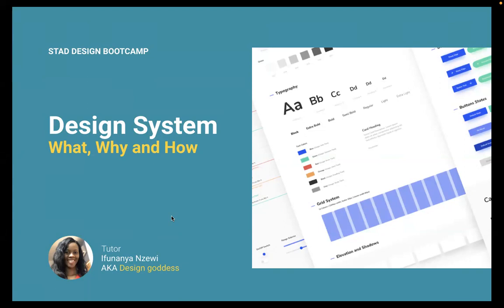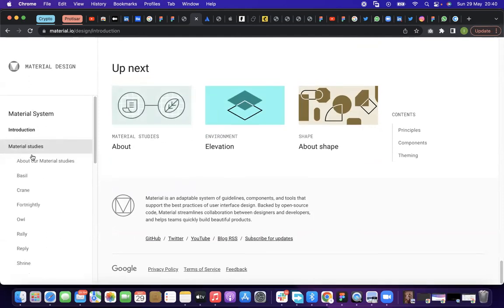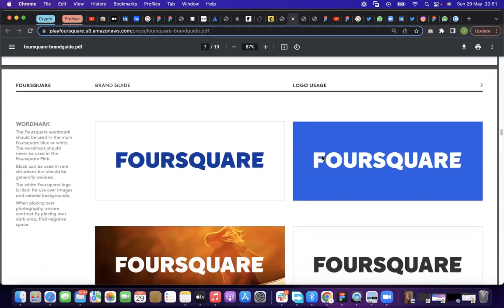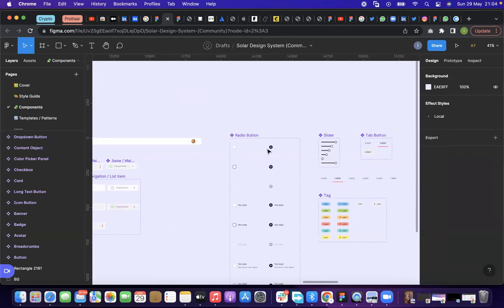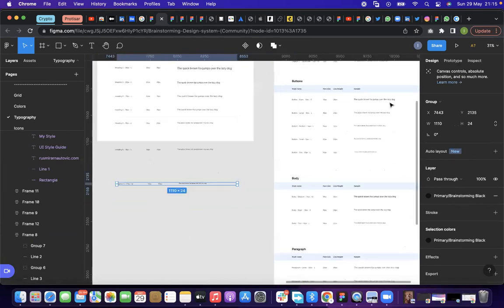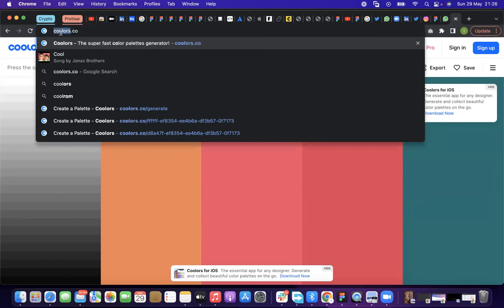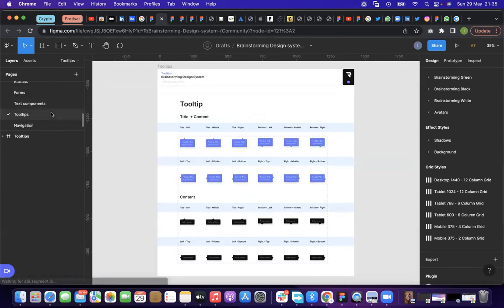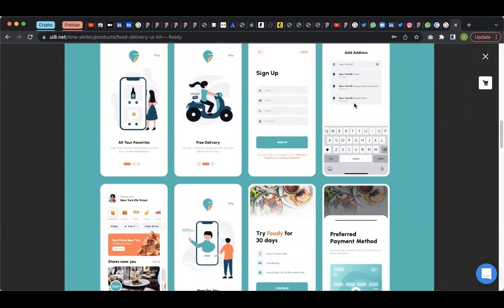UI/UX - Design System